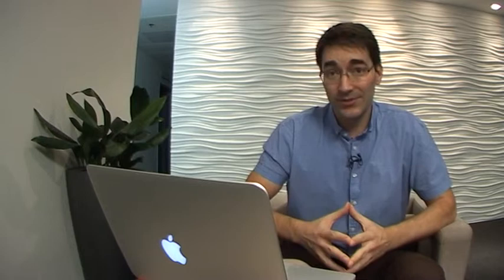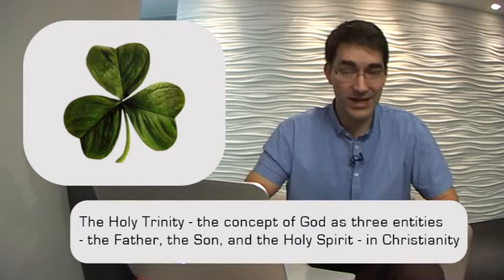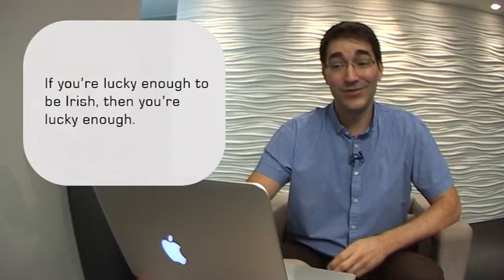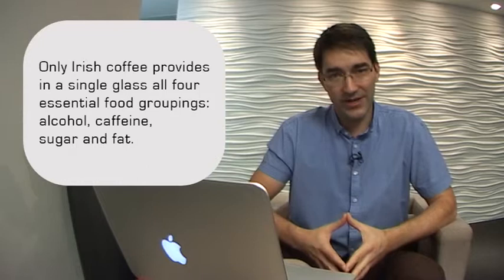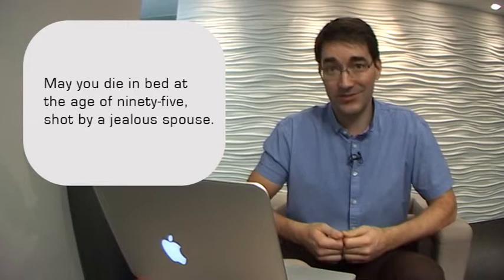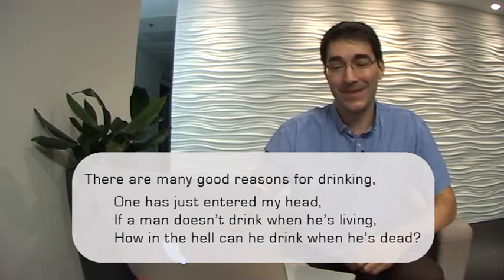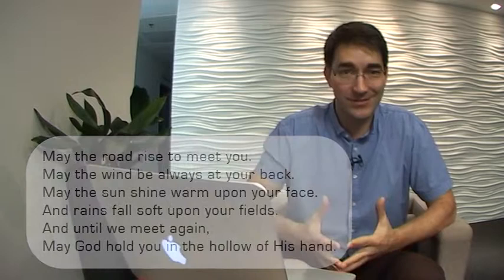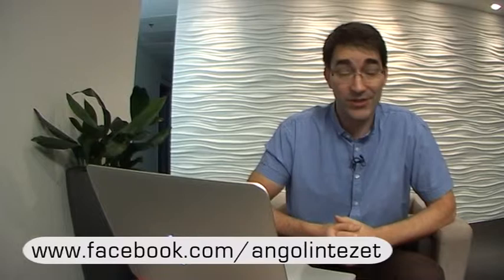St. Patrick's Day - Miért a lóhere? :-) Háttér, legenda, ír humor a javából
Videó témája: St. Patrick's Day